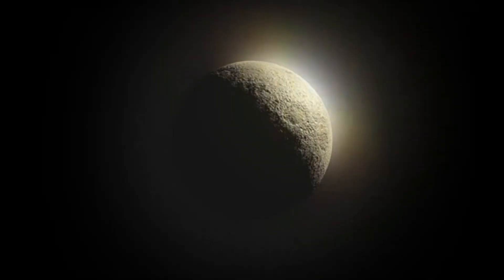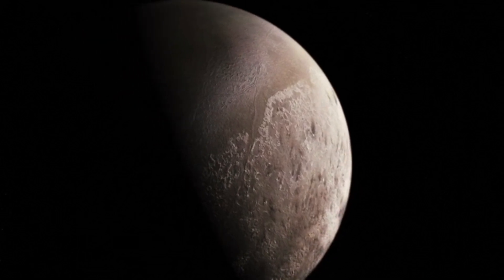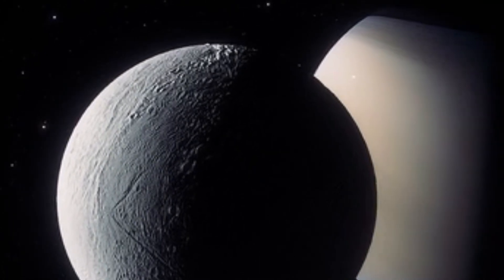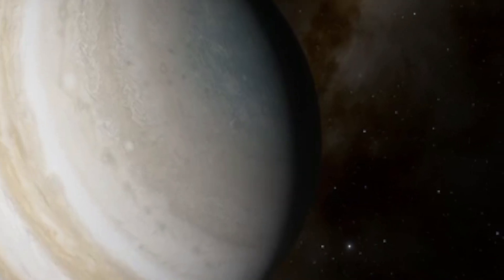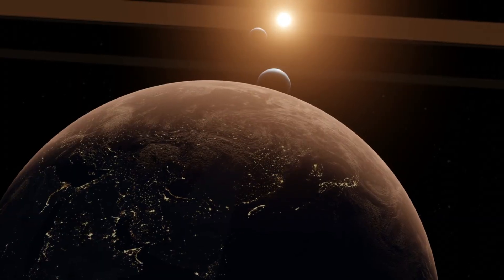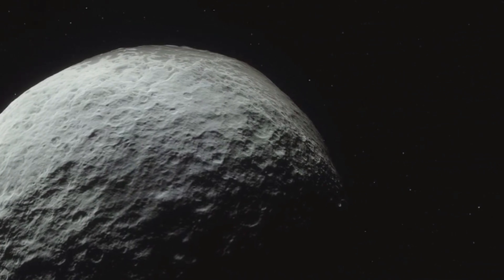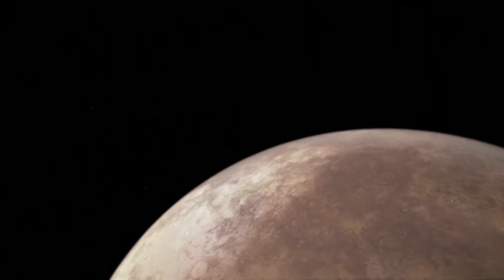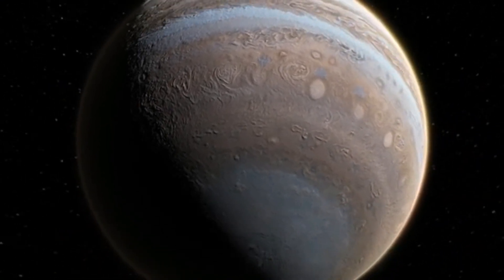Breaking! James Webb Telescope Detected Potential Signs of Life on Jupiter's Moon Europa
the mysteries of Jupiter's moon, Europa, with groundbreaking discoveries unveiled by the James Webb Space Telescope. This icy moon, hiding a vast subsurface ocean, has sparked intense scientific interest as a potential hotspot for signs of Alien life or signs of life beyond Earth. Recent observations have detected significant levels of carbon dioxide on Europa's surface, hinting at complex interactions between its ocean and frozen exterior.

the implications of these findings, published in the journal Science by two independent teams of astronomers. Learn how these insights could redefine our understanding of Europa's habitability and pave the way for future missions, including the European Space Agency's Jupiter Icy Moons Explorer and NASA's Europa Clipper, set to explore this intriguing moon in unprecedented detail.

the latest discoveries in space exploration to spread the excitement of unraveling Europa's secrets, including potential signs of extraterrestrial life!